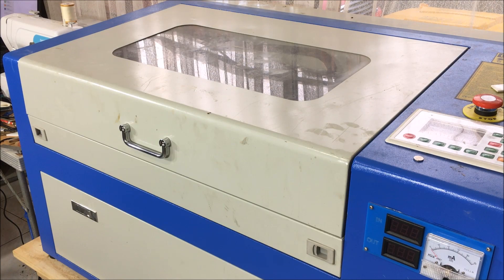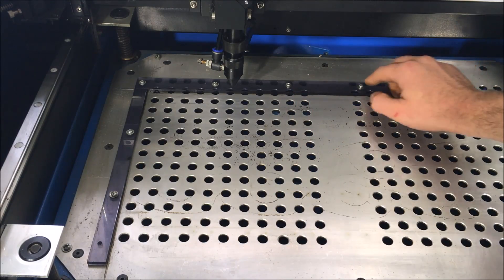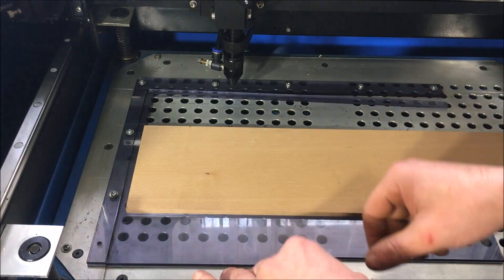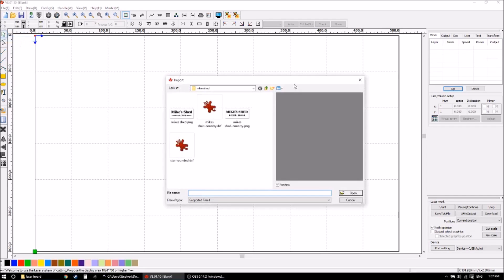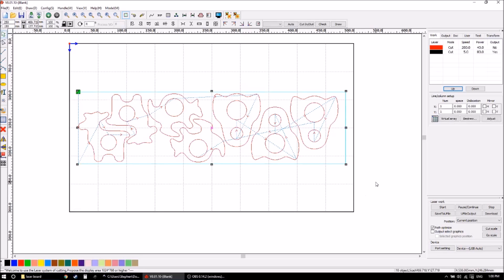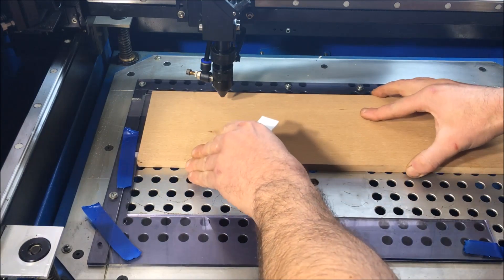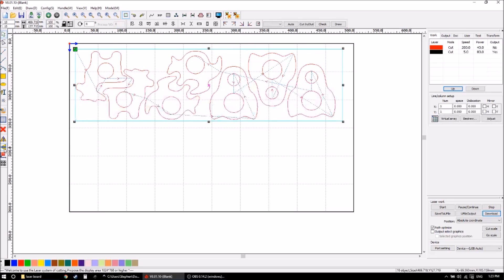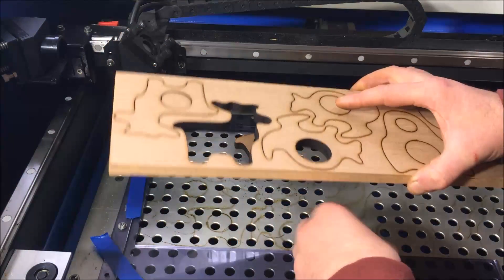How to cut through double the thickness. Using 50W Chinese Laser Cutter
With careful planning you can significantly increase the thickness you can cut with a cheap laser cutter. At least 1/2" with a 50W laser is possible.

Tip- If you don't have your x=0, y=0 axis indexed like I do in the video, you can just tape down thick cardboard or something to the table and cut your guide straight out.
It wont be reusable, but it will get the job done for as long as you keep it in place.

I have more tips on using a cheap Chinese laser cutter at my